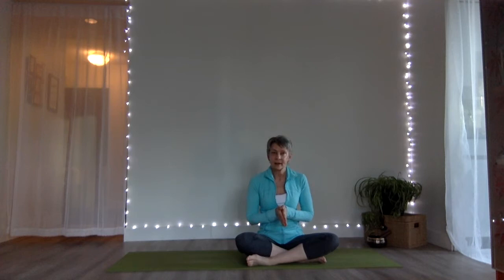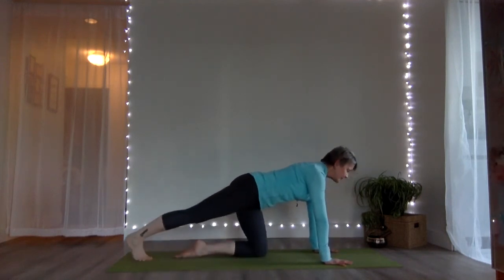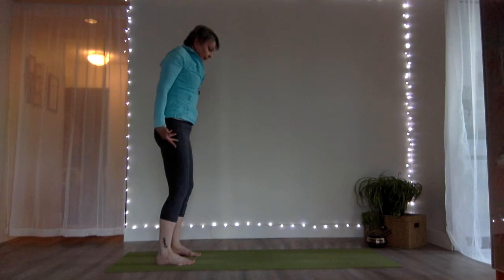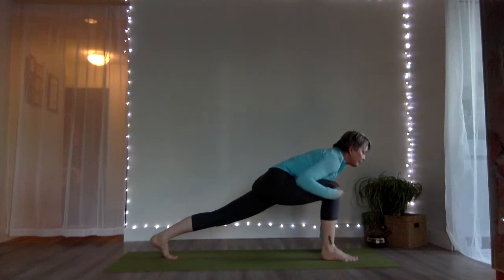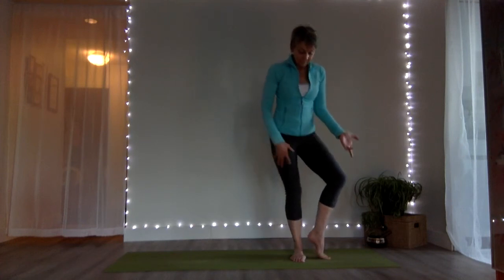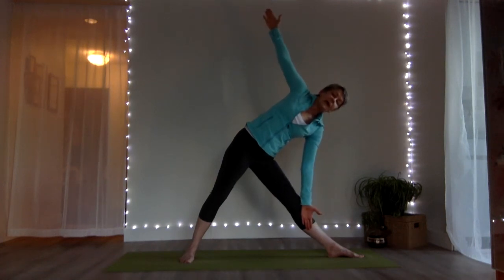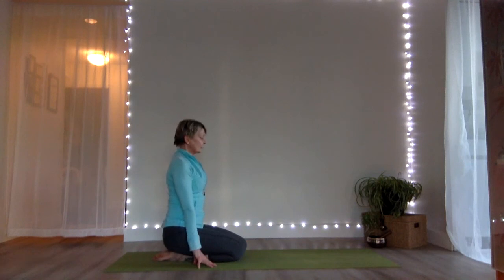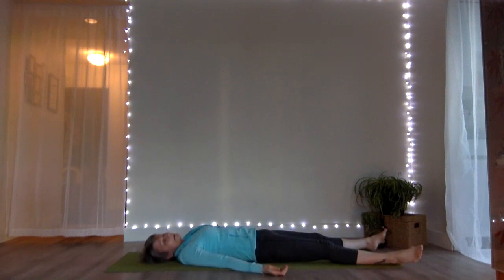Powerful Pose | Yoga Living with Kathryn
Emphasis on a neutral spine as we flow and feel the power within us as we use Powerful Pose to transition us from one pose to the next.A fun sequence with a little bit of challenge. Suitable for Beginner and All levels.